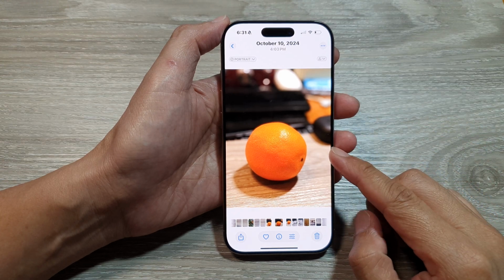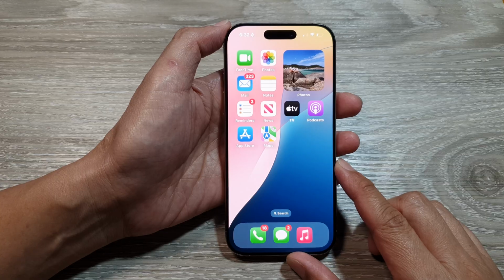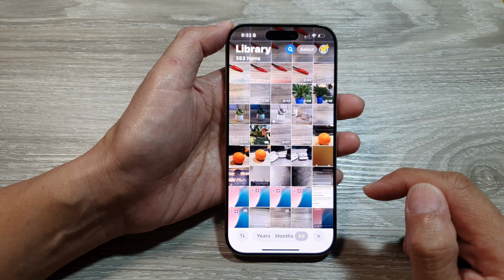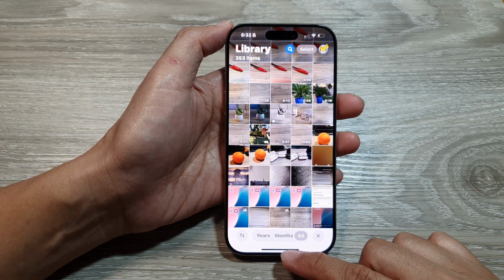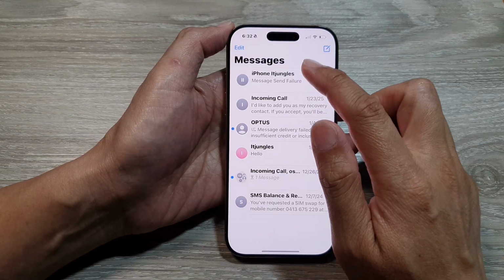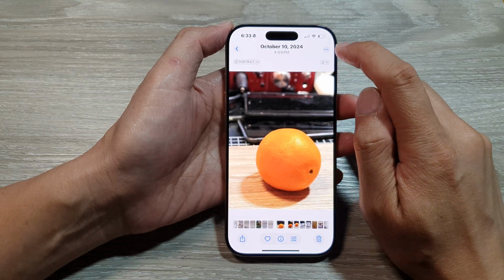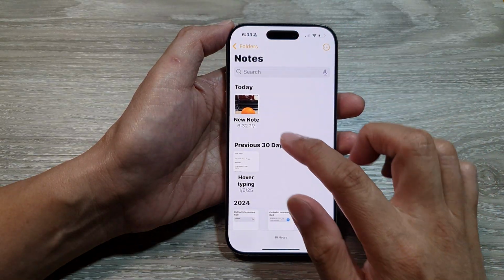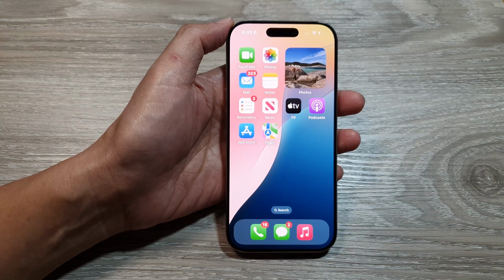How to Copy Selected Pictures in Photos to Clipboard & Paste in Other Apps on iPhone 16/16 Pro Max!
In this video, I'll show you how to copy selected pictures in the Photos app on your iPhone 16, 16 Pro Max, or any device running iOS 18 to your clipboard and then easily paste them into other apps! This step-by-step guide is perfect for those looking to quickly share photos, use them in documents, or add them to different applications. Watch this tutorial to learn how to efficiently copy and paste photos across your iPhone apps, whether it's for editing, messaging, or any other purpose!